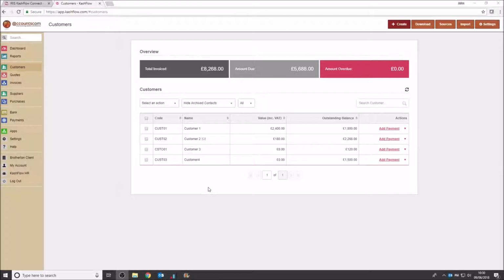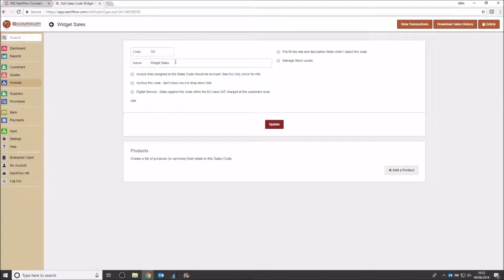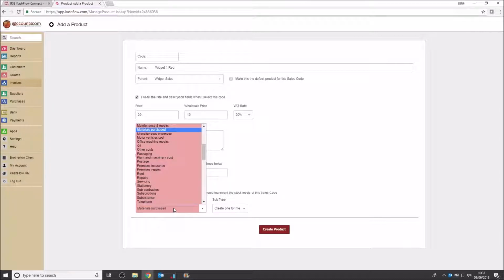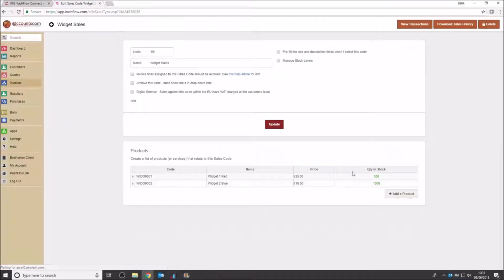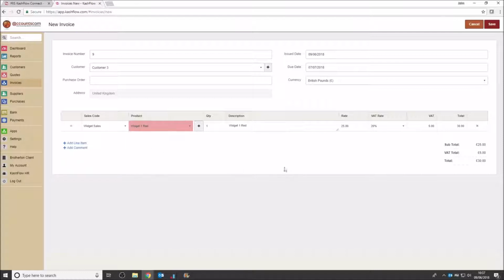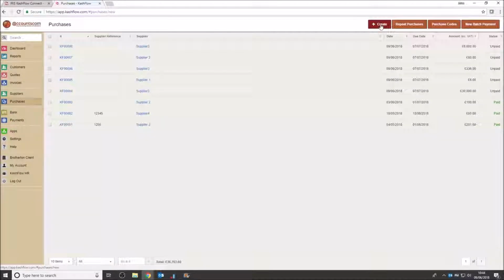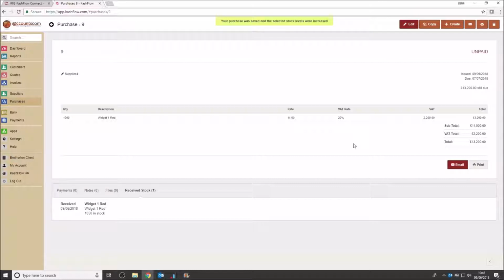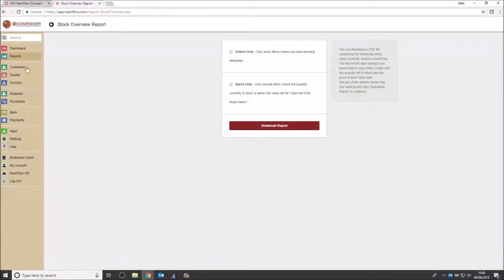Managing stock levels on Kashflow